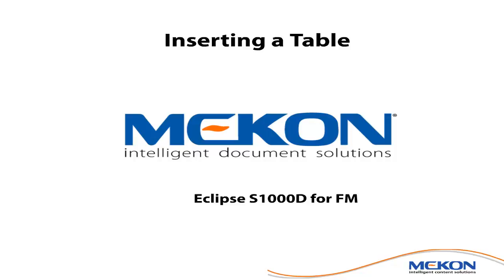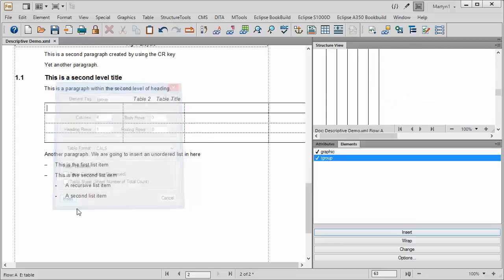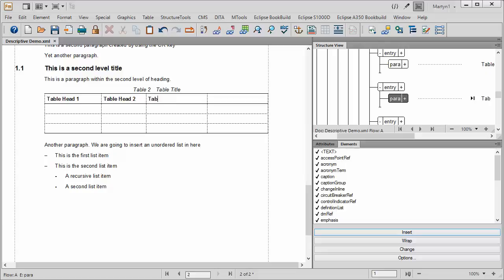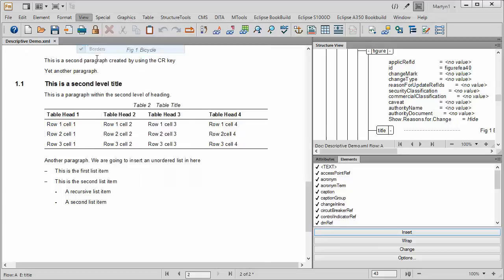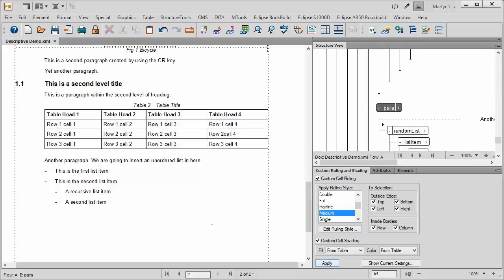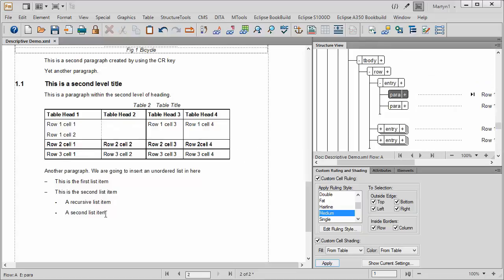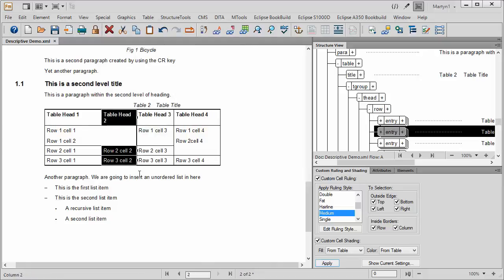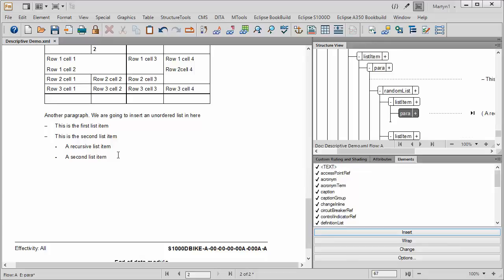08 Eclipse S1000D FM: Inserting a Table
Demonstrating the insertion of a Table in a Data Module.

The process of inserting a Table is the same when editing other Data Module types especially Procedural.

Once the table has been inserted using the Eclipse S1000D for FrameMaker application it is possible to modify the table in most ways using the native FrameMaker editing functions. Using these:

The standard S1000D Cell Rulings can be modified;
The column widths can be easily adjusted;
Table cells in a row can be merged;
Table cells in a column can be merged;
The content of the cells can be centred, left or right justified.